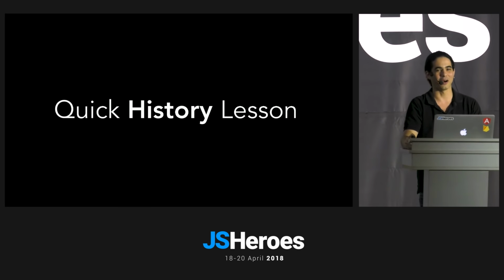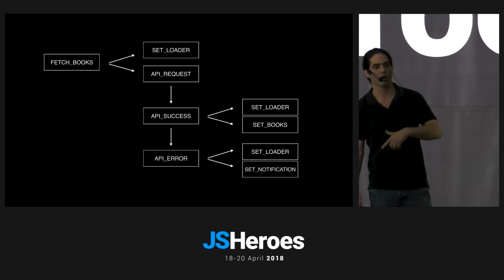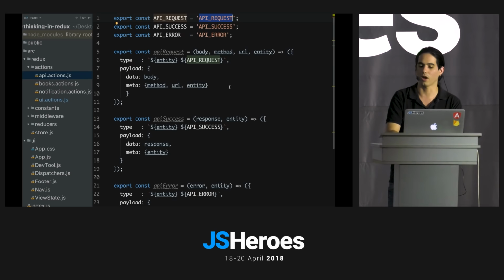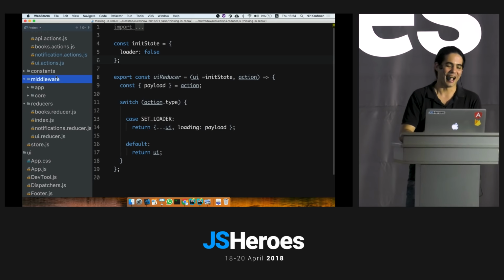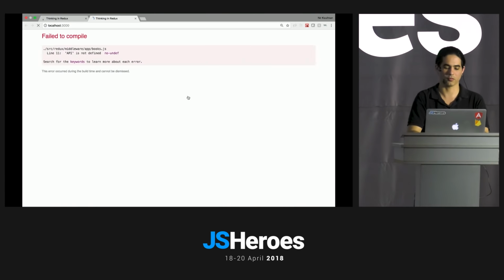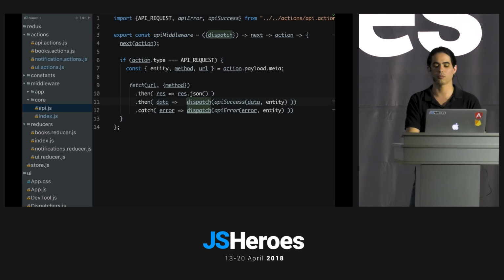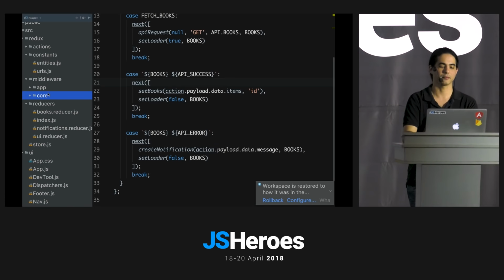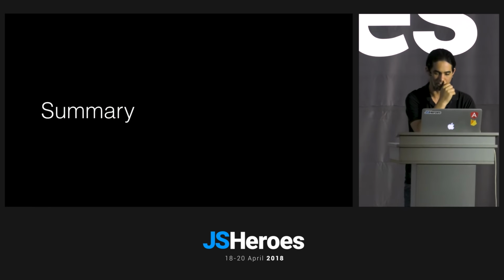Advanced Redux: Design Patterns and Practices - Nir Kaufman | JSHeroes 2018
Redux is as a modern popular state management library in frontend today. But if you dig a little deeper, you will find out the Redux build on top of patterns and concepts that was introduced 20 years ago. During this session, we talk about design patterns from the world of micro services and messaging systems and see how to use those ideas in the context of modern single page app. You will never use Redux the same way again.